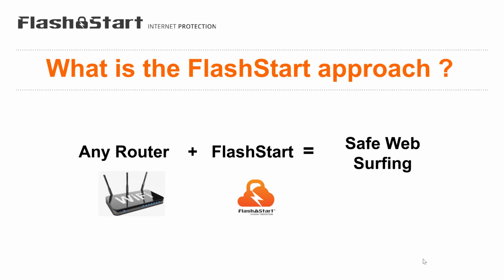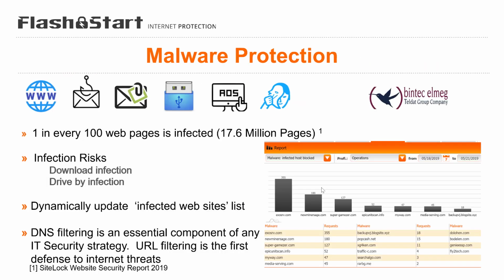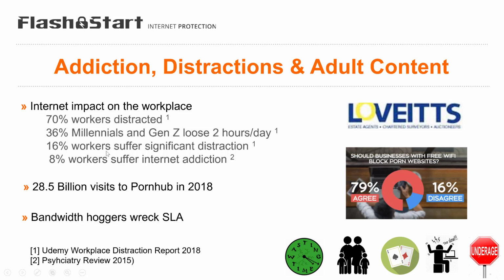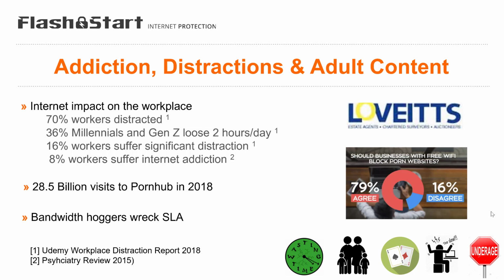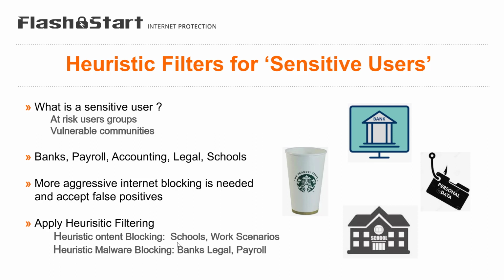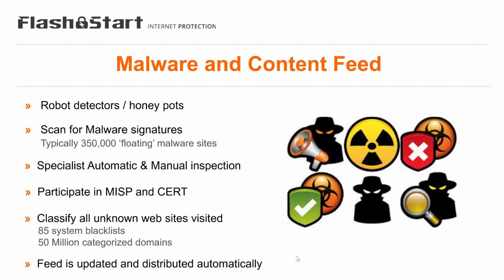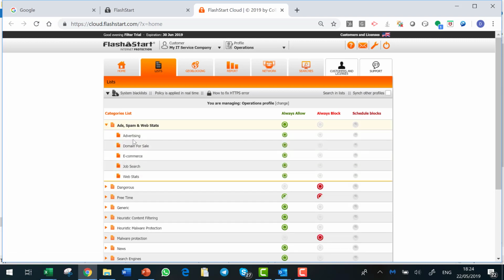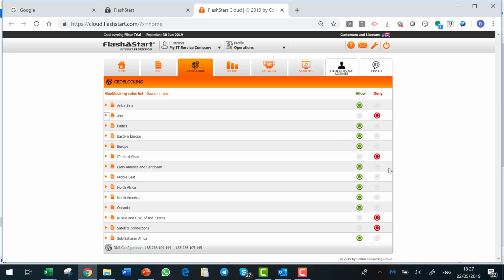EDU Mal and Cont Settings - Long